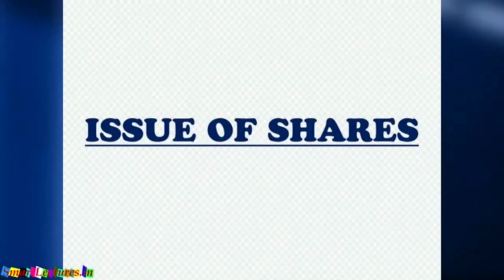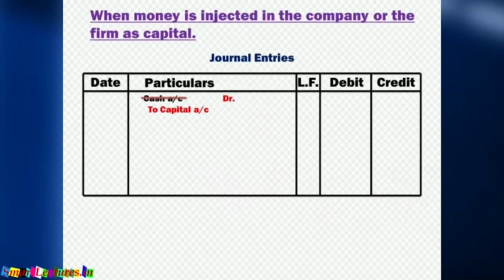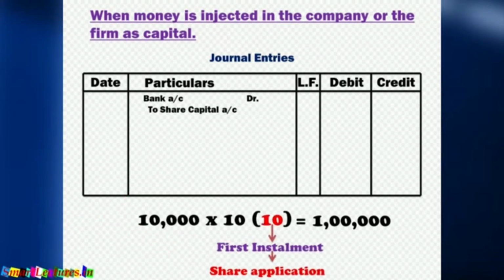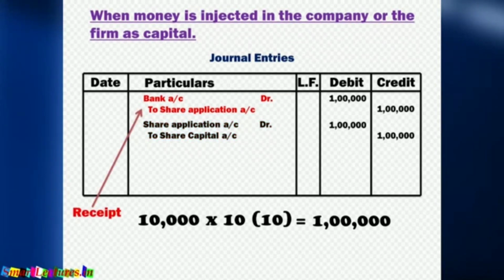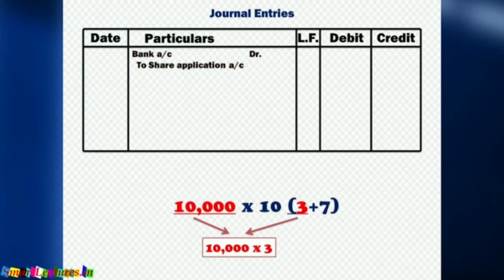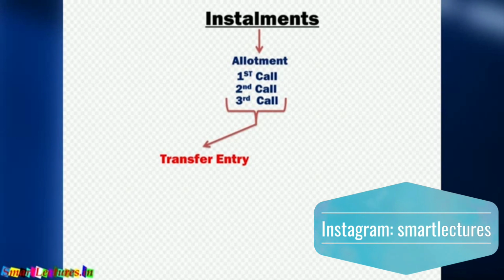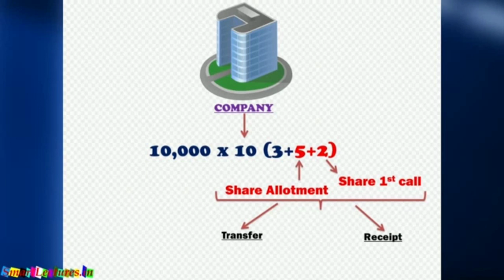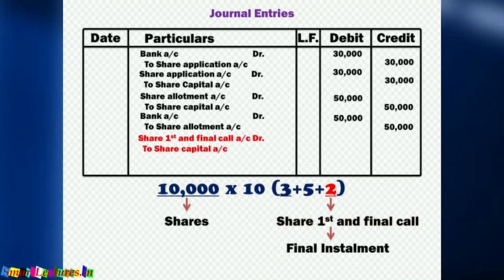Issue of share Episode 3| Smart lectures| B.com, 12thCBSE, Delhi university